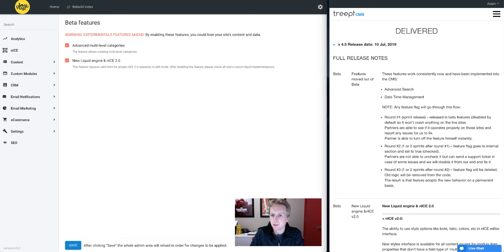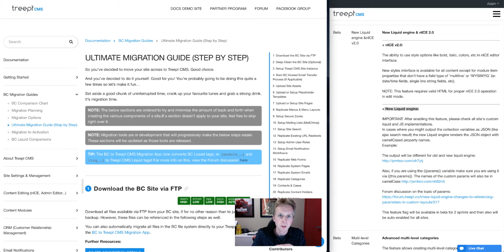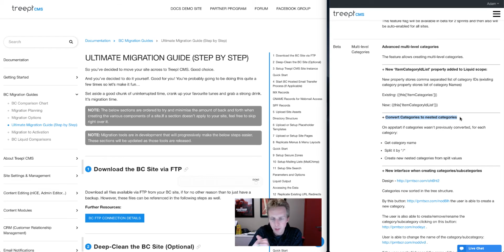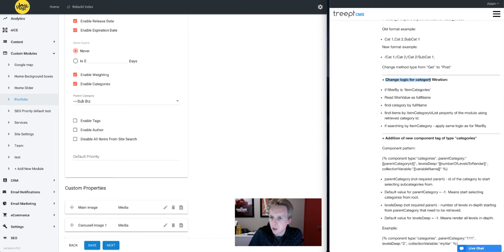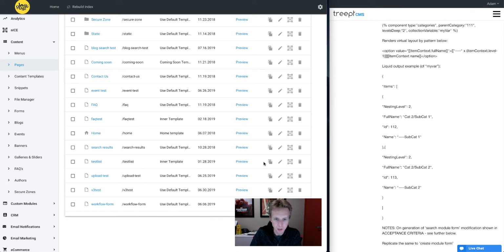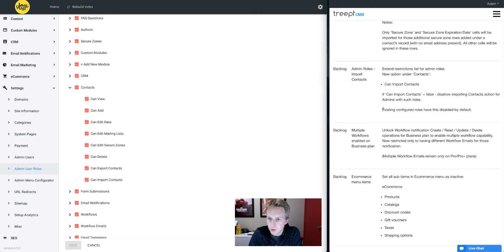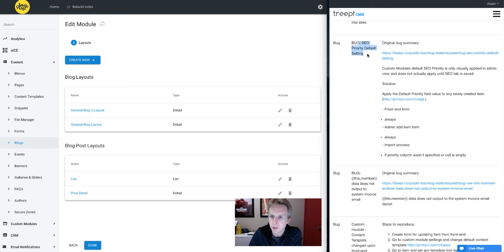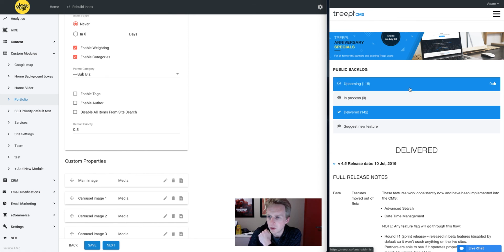v4.5 Release Notes Review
This is a quick overview of what shipped with v4.5 of Treepl CMS - Bug fixes, Beta features and Backlog items.
Highlights: Updates to nICE, faster Liquid engine coming, multi-level categories, email account management, CRM/contact import, and more!